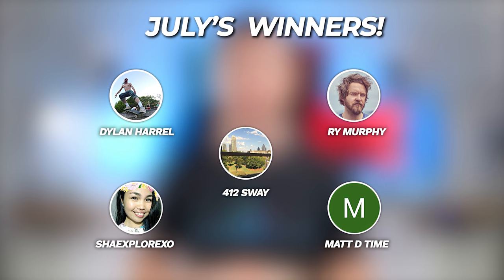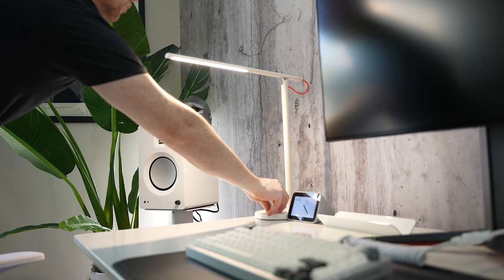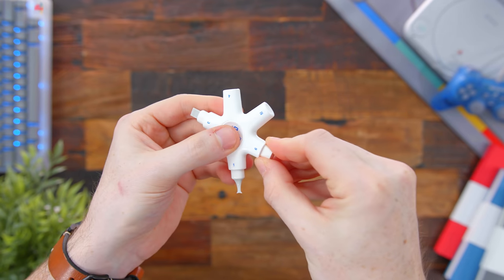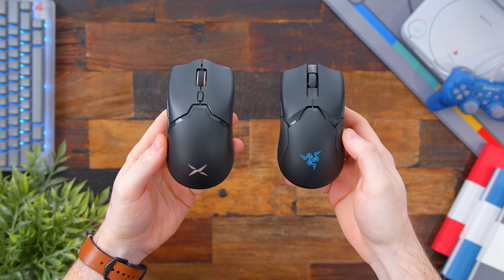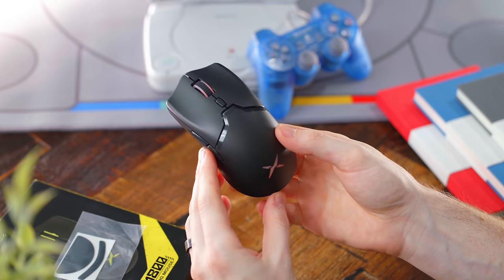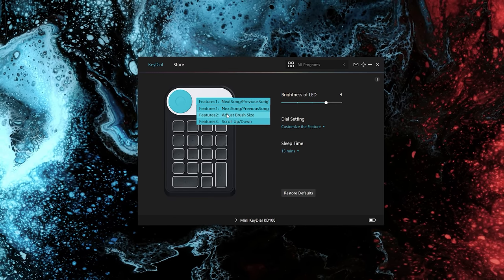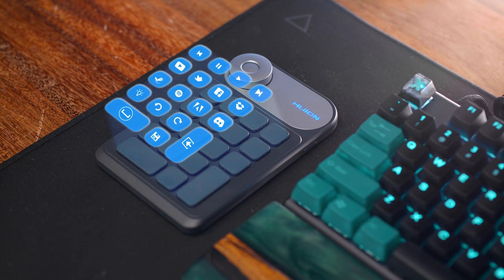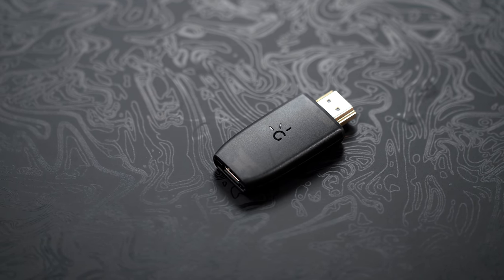Cool Tech Under $50 - August!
Oh yes it's everyone's favorite time of the month... cool tech gadgets under $50!!!
🔥 Mi Lamp
🔥 Multi-tool Cleaner
🔥 Delux M800DB Mouse
🔥 Huion KD100 Keypad